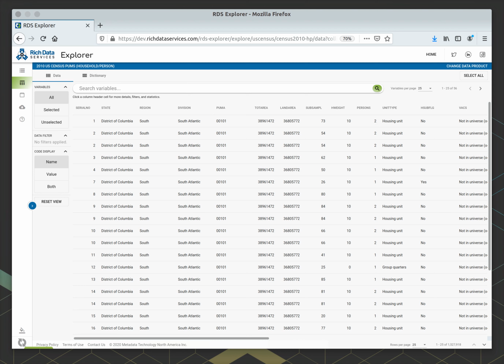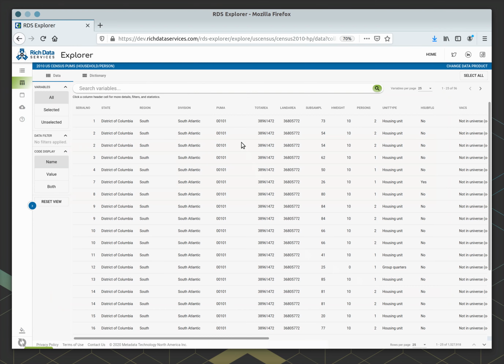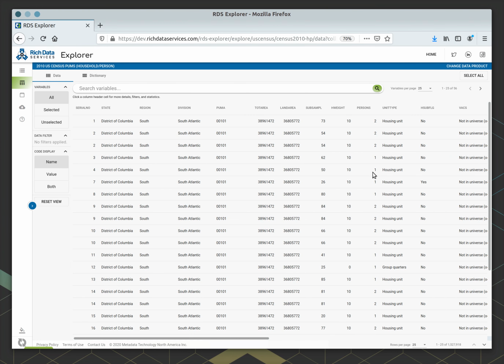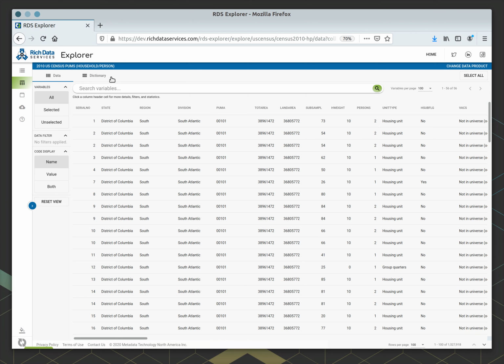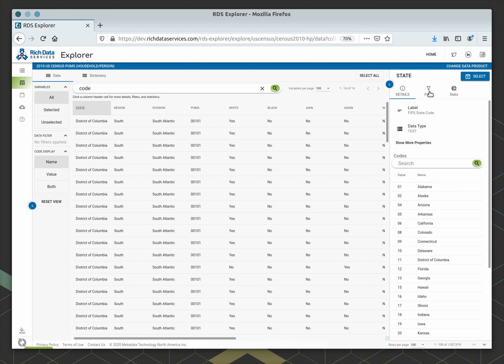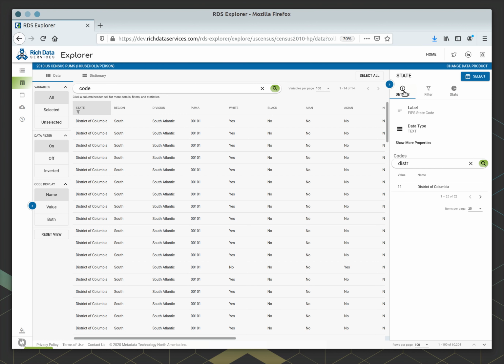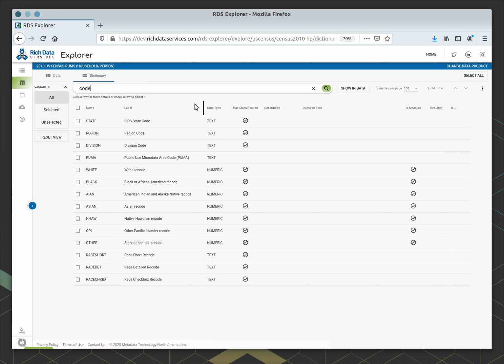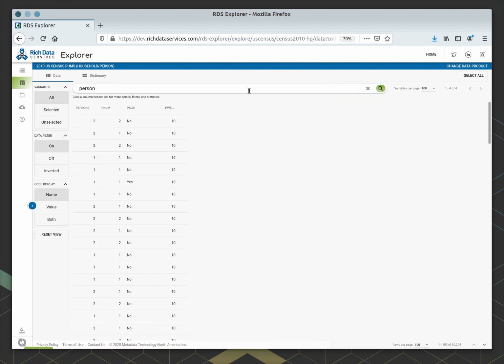RDS Explorer - Browsing Data and Metadata